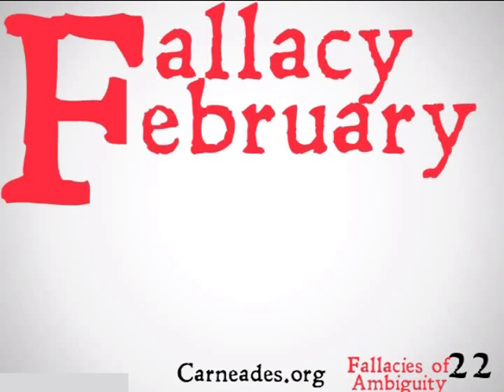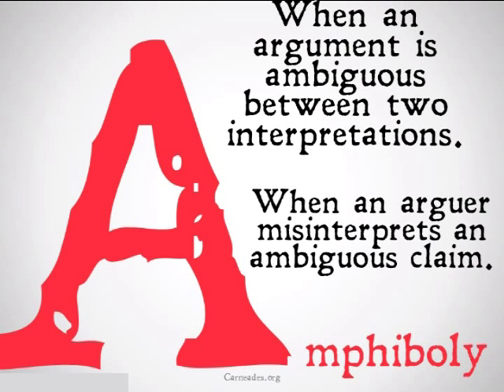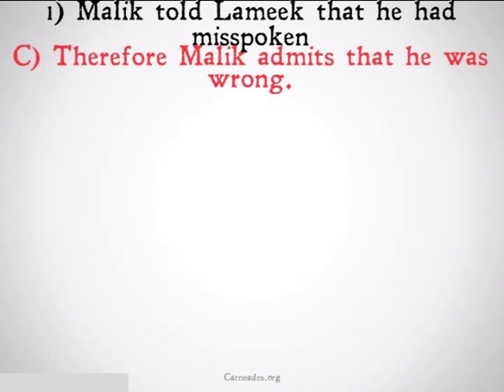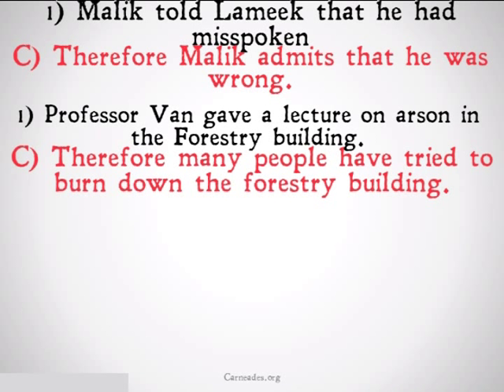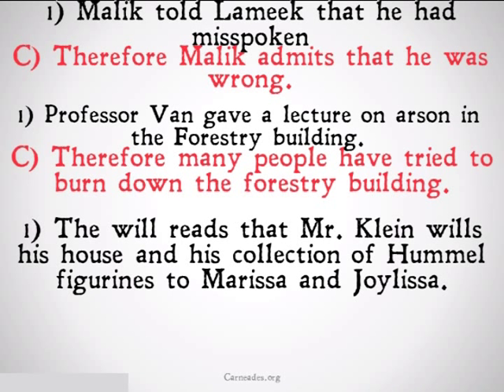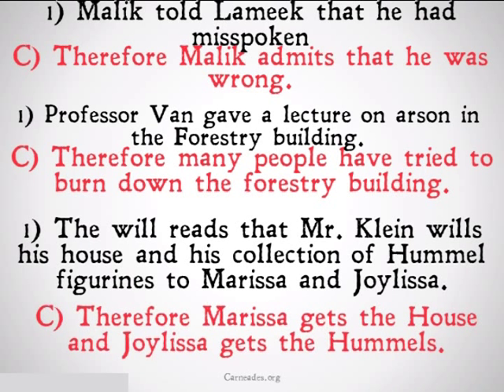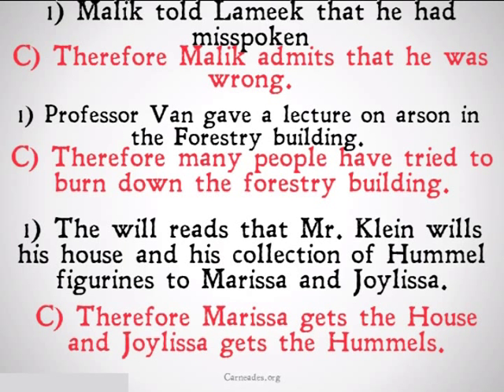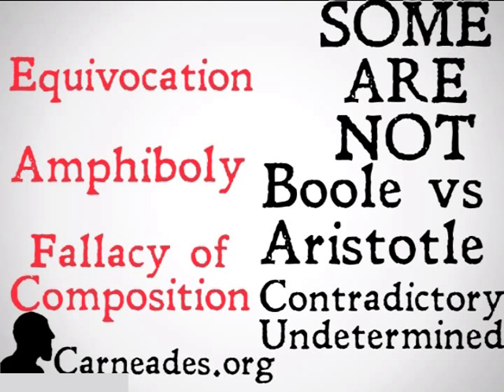Amphiboly (Logical Fallacy)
An explanation of the Logical Fallacy of Amphiboly (90 Second Philosophy & Fallacy February).